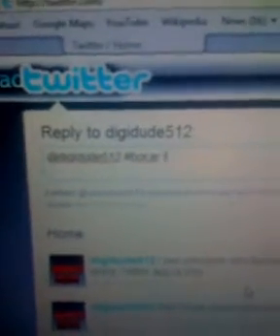Boxcar test with Twitter.app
digidude512 shows that Boxcar still works with the new Twitter official iPhone app